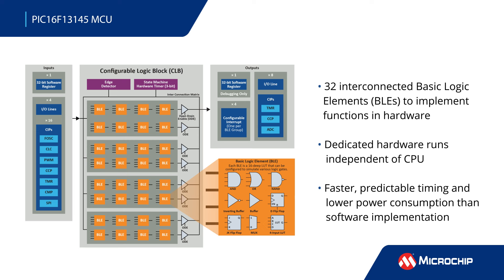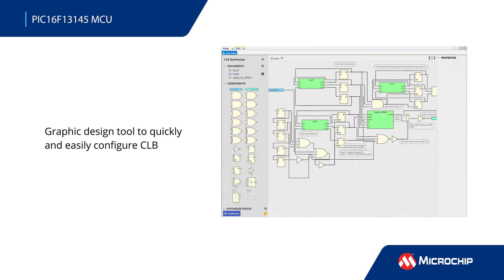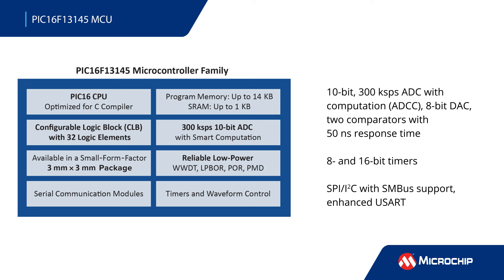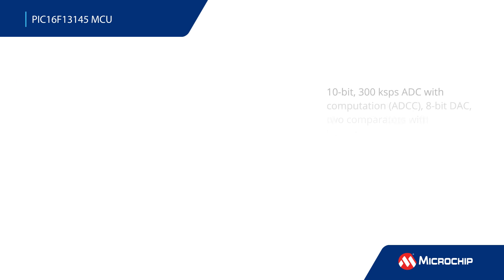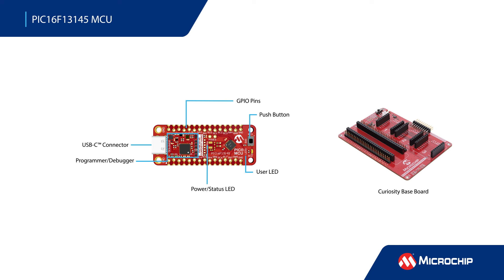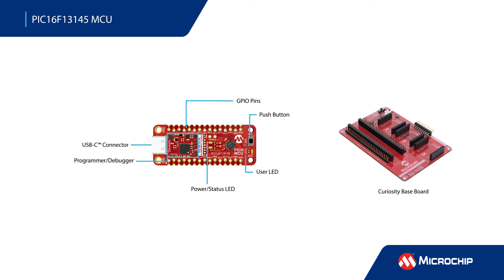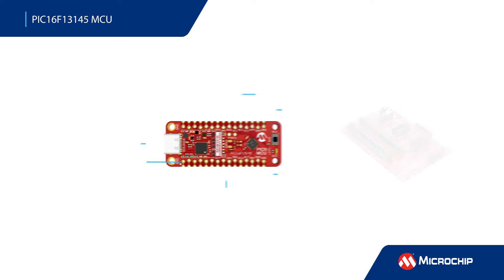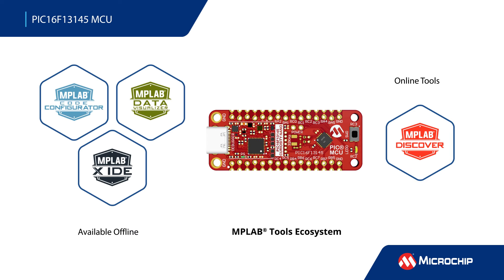Explore the PIC16F13145 MCU Family - A Quick Overview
Introducing the new PIC16F13145 MCU family.

In this video, you’ll learn how the PIC16F13145 MCU family addresses the demand for on-chip digital logic through the new Configurable Logic Block (CLB) module, which removes the need for external logic chips. With the CLB module, building if-then statements directly into hardware becomes effortless—no code required. This new MCU family gives you unparalleled flexibility and empowers you to design applications seamlessly without the hassle of managing separate MCU and logic blocks.